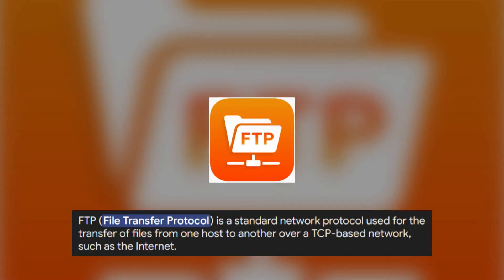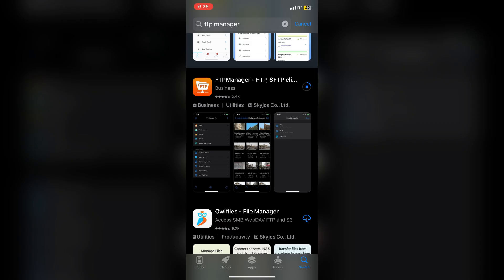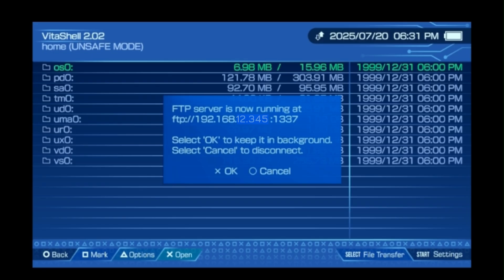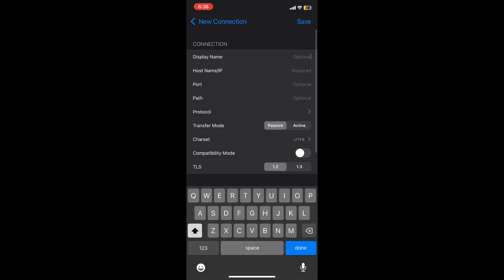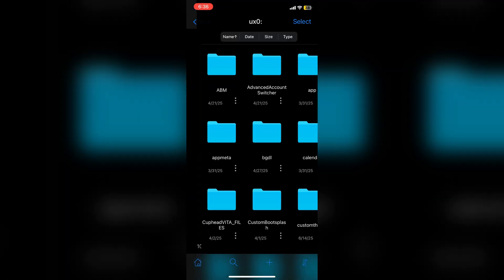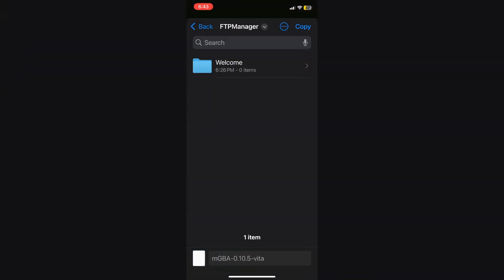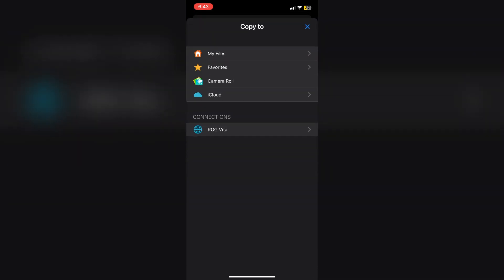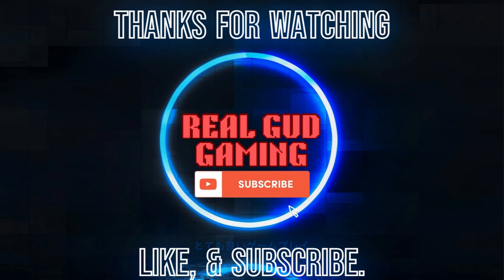Transfer Files to the PS Vita by Phone Without a Computer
In this Video I'll show you how to transfer files to your psvita using only your phone or tablet device without a computer. This is achieved by setting up an FTP connection between your Phone or Tablet with your PS Vita.

TimeStamps:
00:26   FTP Overview
00:50   Downloading FTP App
01:02   VitaShell Setup
01:46   FTP Manager Setup
02:30   Example File Download